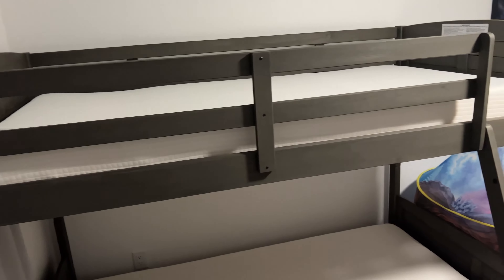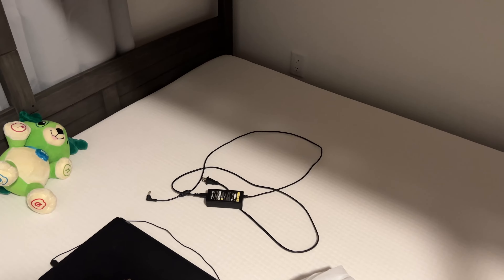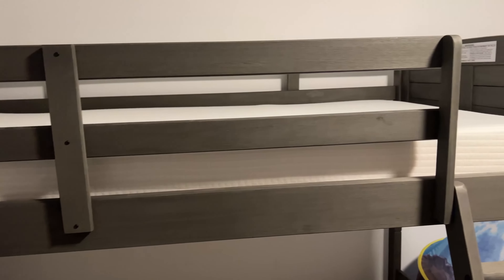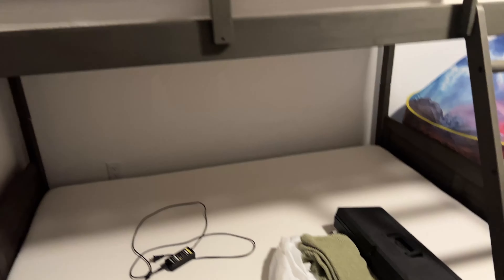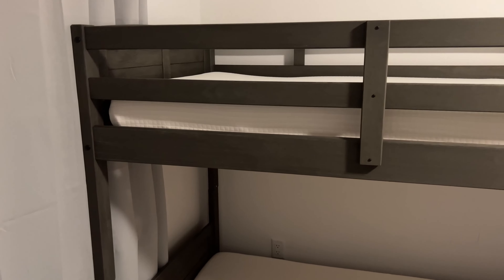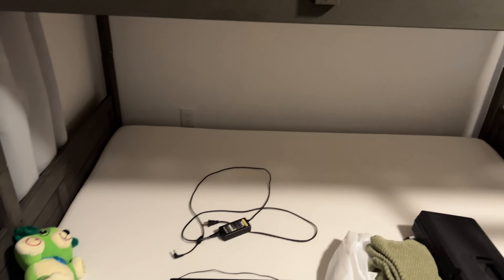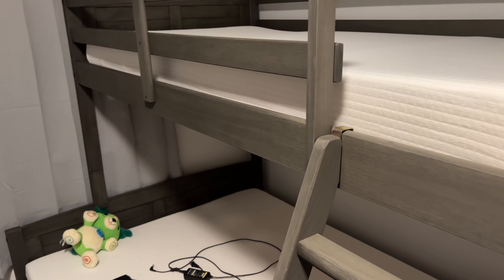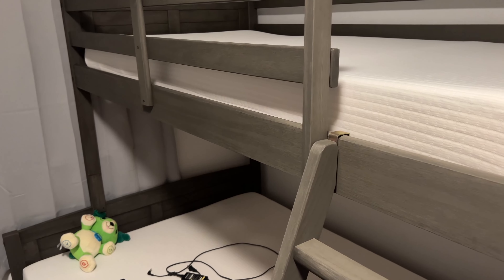Donco Bunk Bed - Twin Over Full - Not Too Bad!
So since there's been a life changing event in the family, I needed to add space for both of my kiddos in a single room. This bunk bed saved the day! There are a few points of caution that I address at the end of the video, but nothing that was a deal breaker.

Check the bed out on Amazon